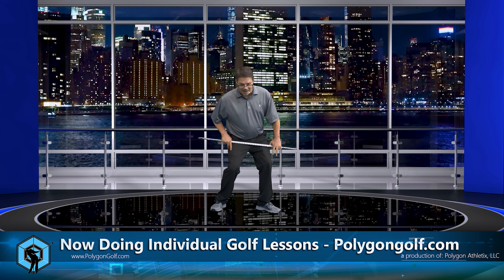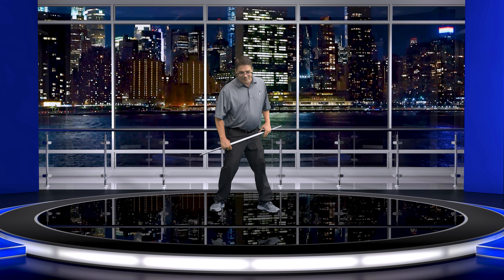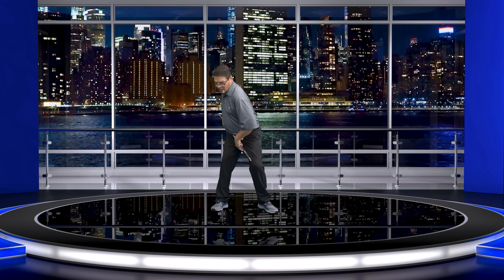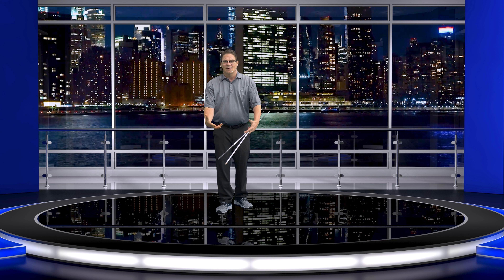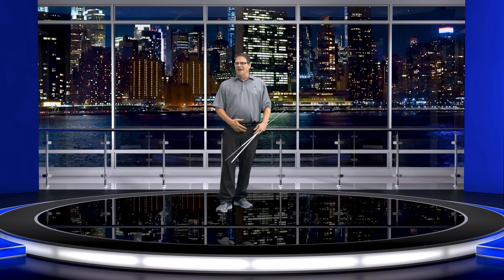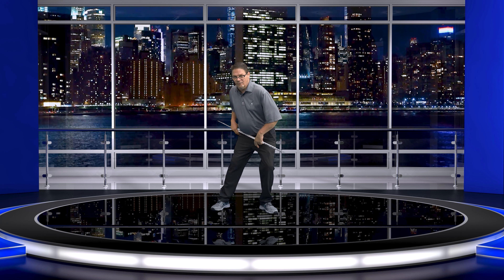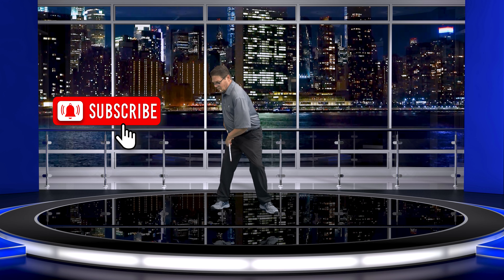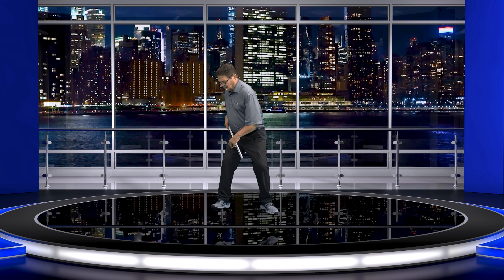Rotate Like the Greatest Ball Strikers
In this video Christopher is going to explain to you how to rotate like the greatest ball strikers. Once you understand the pelvis is like a lever system your rotation will improve. It is this powerful action of the pelvis that creates the incredible illusion of rotation in the hips. Everyone can do this when they finally know what to do. It is time for you to get your rotation right.